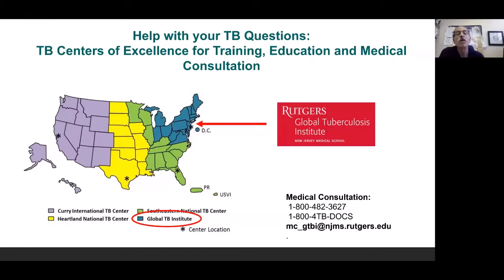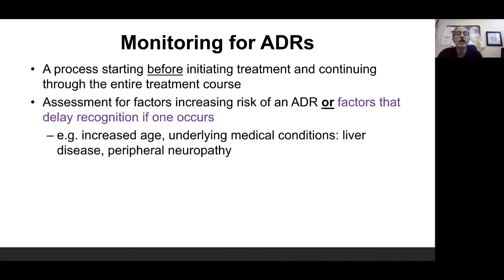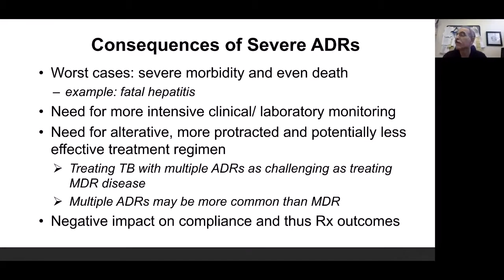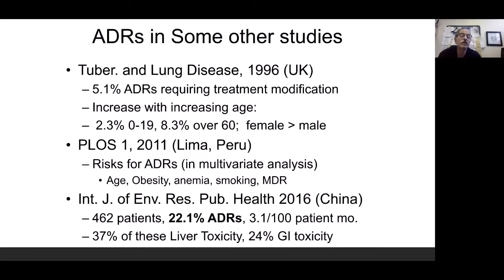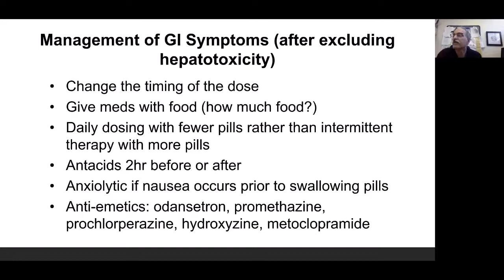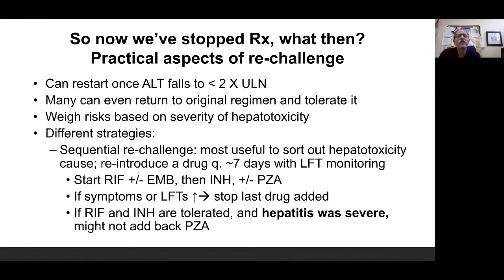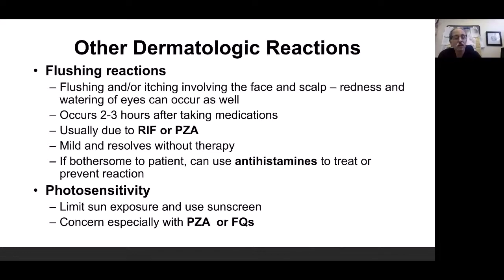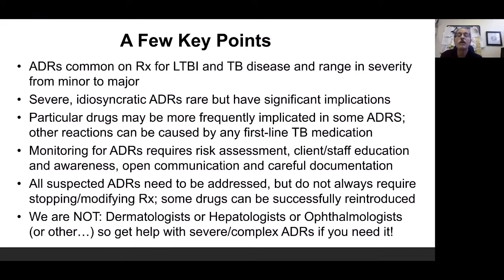Monitoring and Managing Side Effects of Tuberculosis Treatment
Presentation on Monitoring and Managing Side Effects of Tuberculosis Treatment by Henry Fraimow, MD. Presented at Virtual 2020 Pennsylvania TB Update Conference.